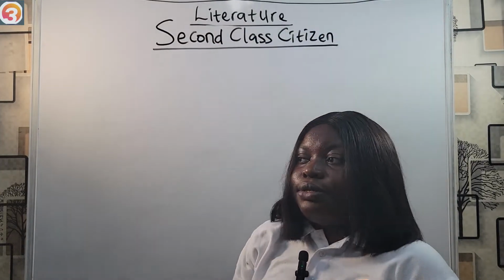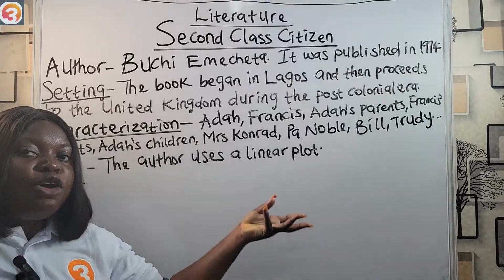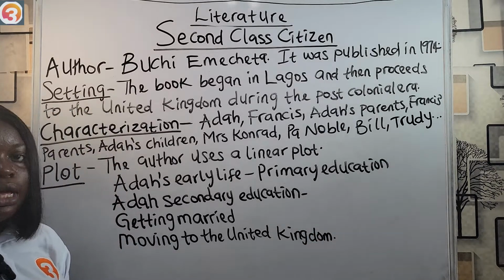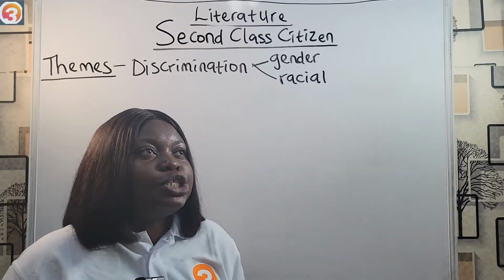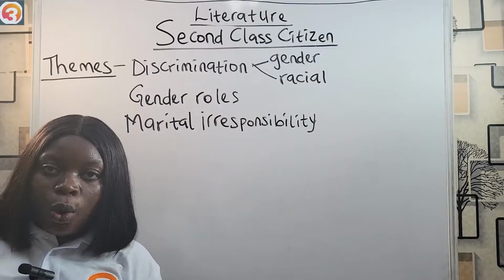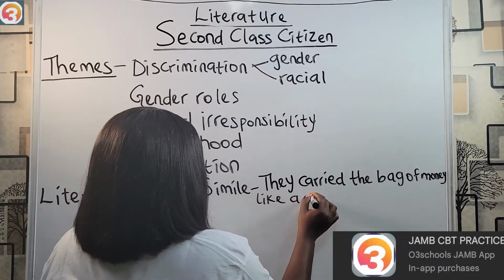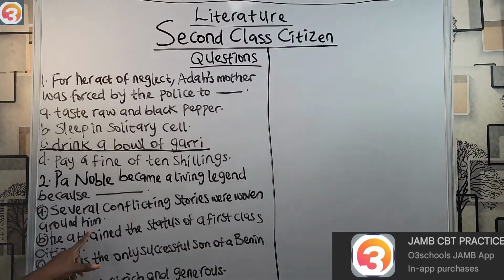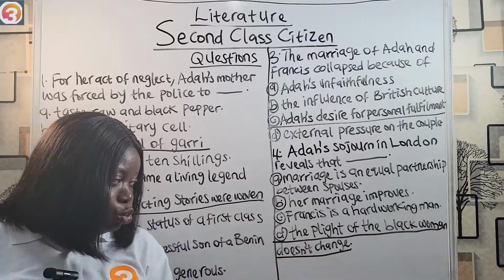JAMB Literature 2025 EP 18 - Second Class Citizen (Novel) + Likely Exam Questions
This is the 18th Episode of our JAMB Literature Online Tutorials.

In this Episode, we learn about a JAMB recommended novel - the Second Class Citizen and make do with all relevant explanation